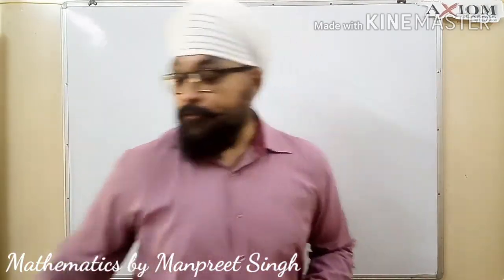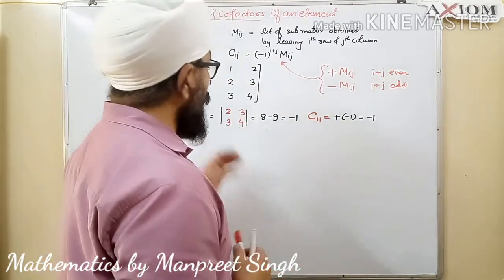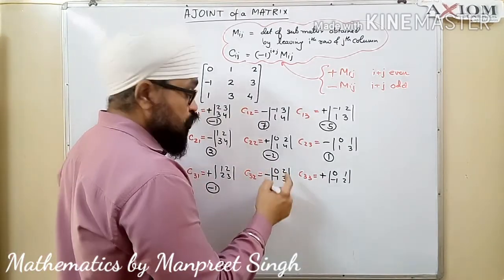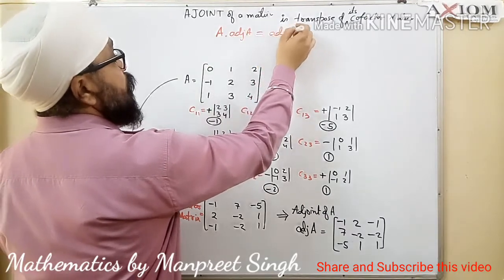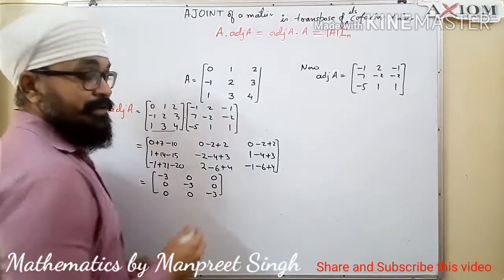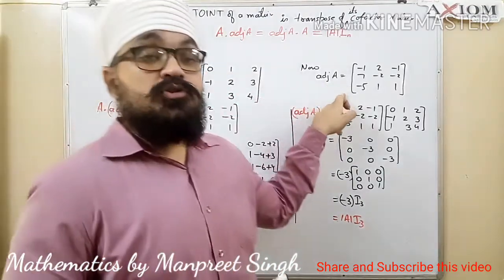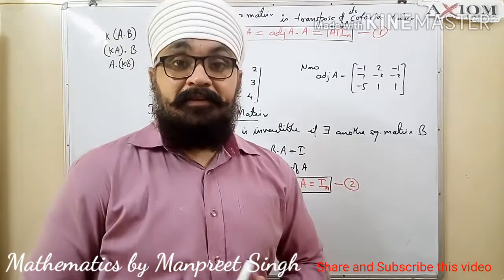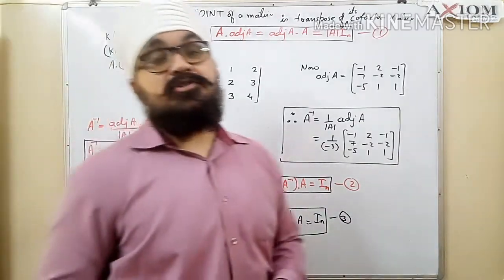Class 12: Adjoint and Inverse of a matrix of order 3x3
In this video minor and cofactors of elements and then Adjoint of a matrix is discussed, Hence Inverse of a matrix is obtained